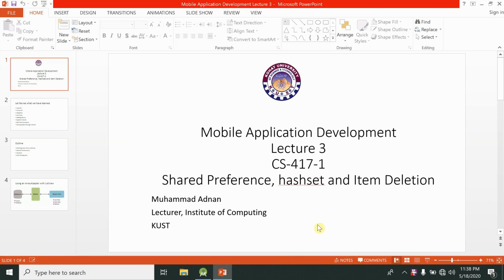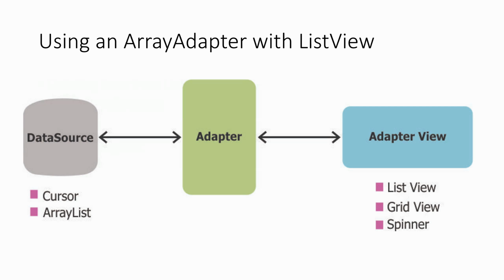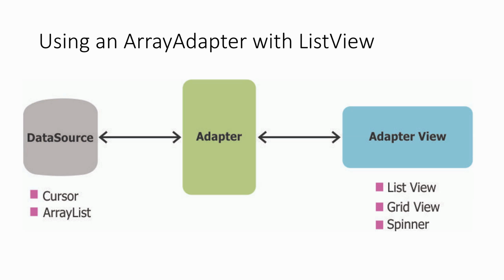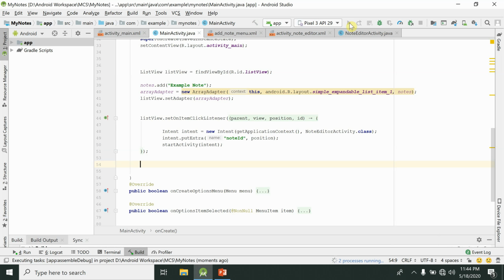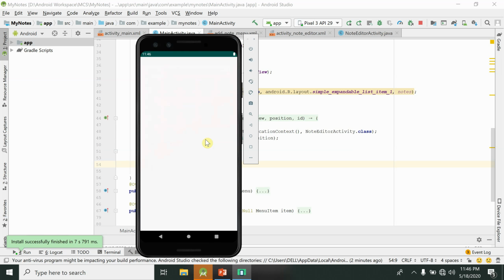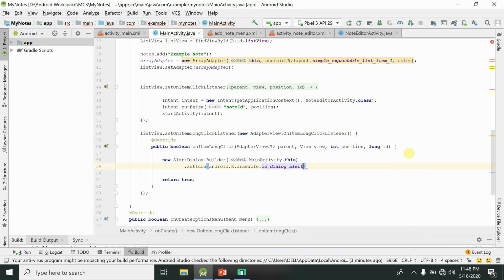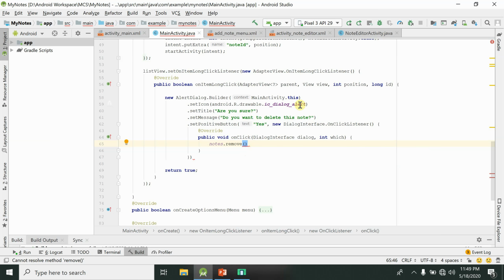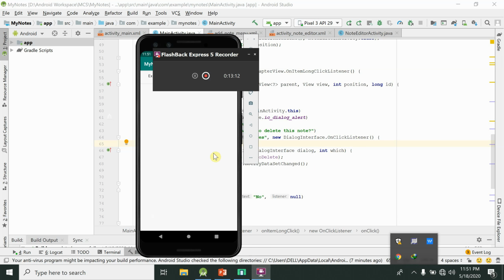Note Taking App 3 1